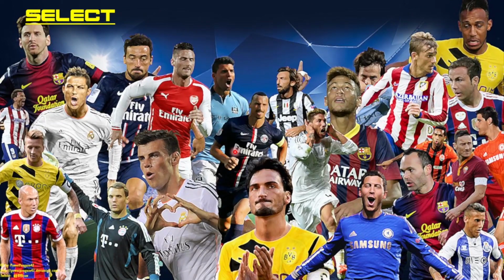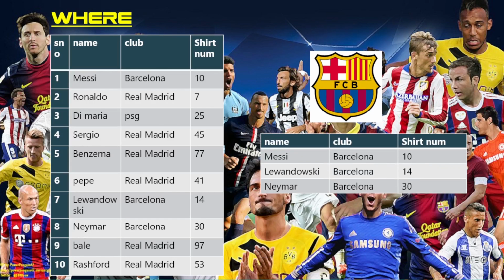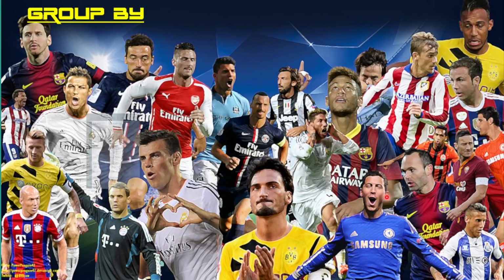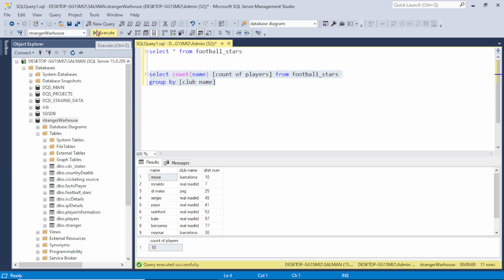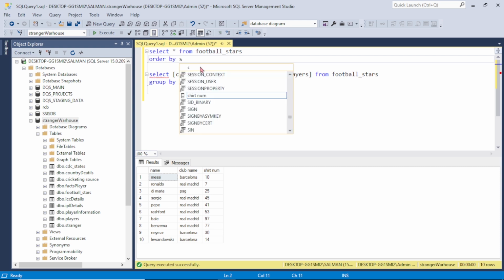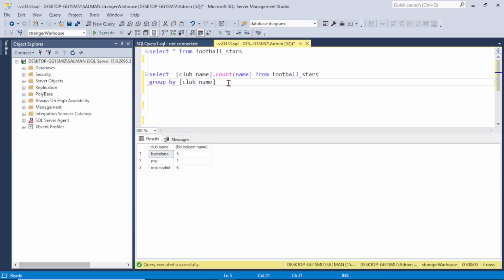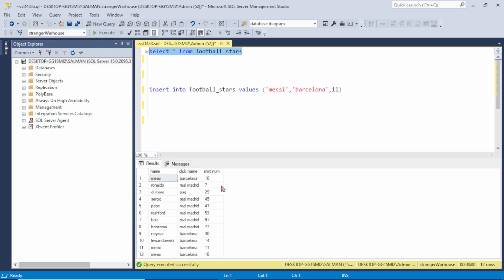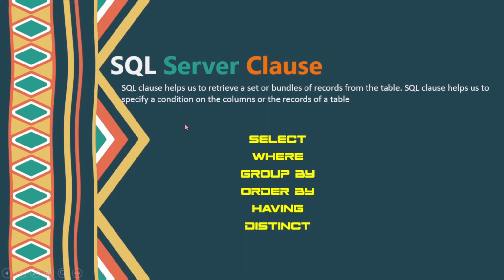SQL Server Clause - Select|Where|Group by|Having|Distinct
this video explains you about Clauses in Sql server in simple terms.